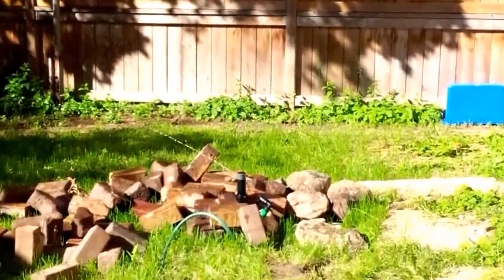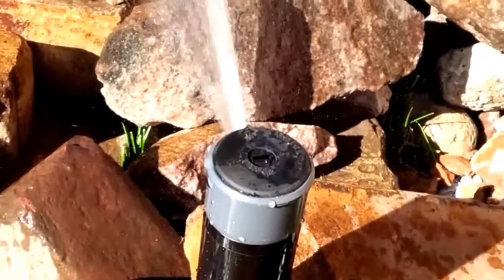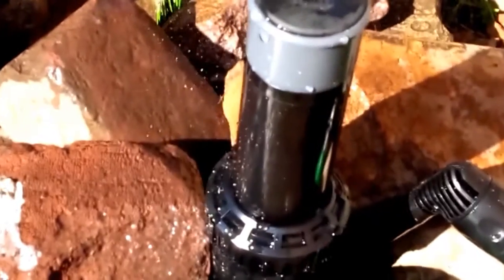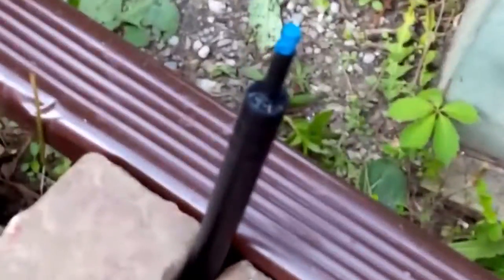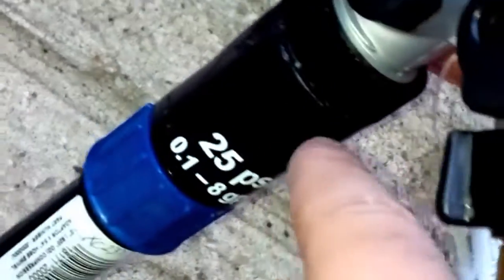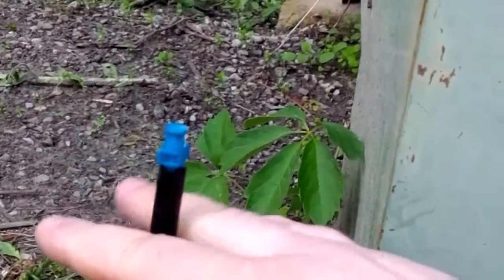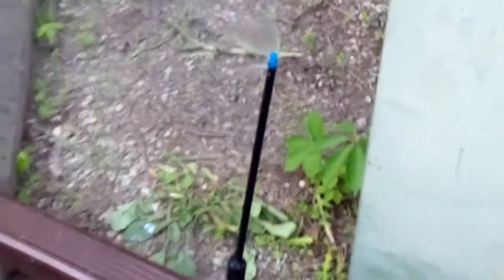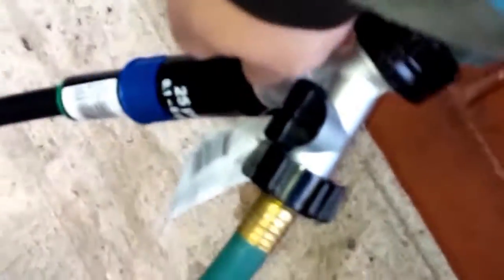DIY Automated In-Ground Water Sprinklers - Before Installation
Using off the shelf components from I'm beginning to set up a pretty cost effective, in ground, automatic water sprinkler system. This is a combination of 2 lawn sprayers and 3 garden sprayers for some shrubs. Lastly an automatic water timer and necessary hose and connectors.

I got all of my parts at a LeeValley.com local store.